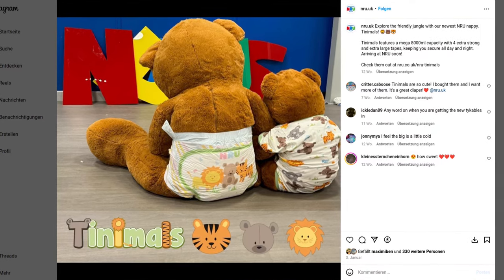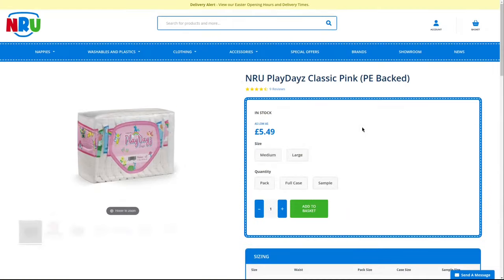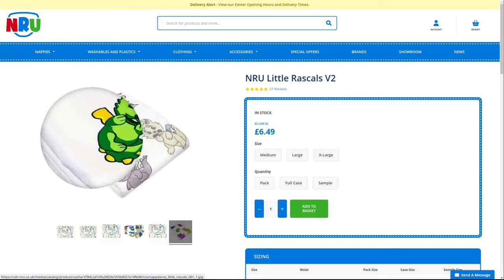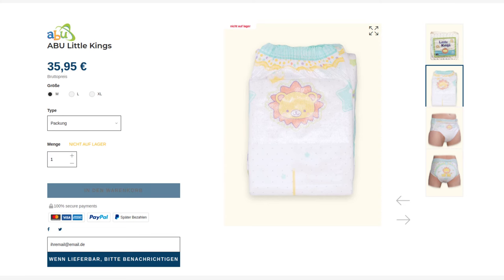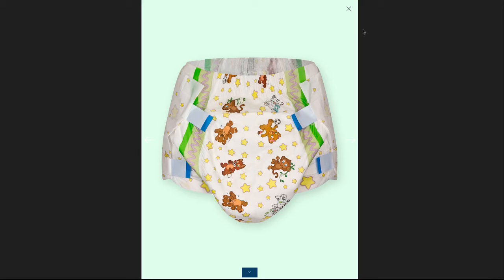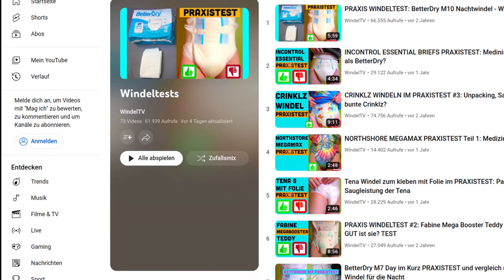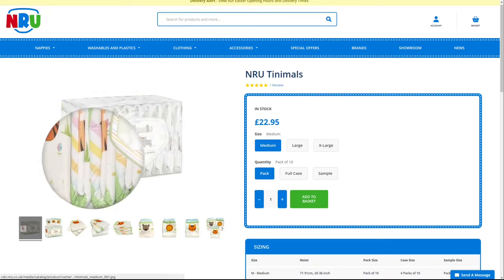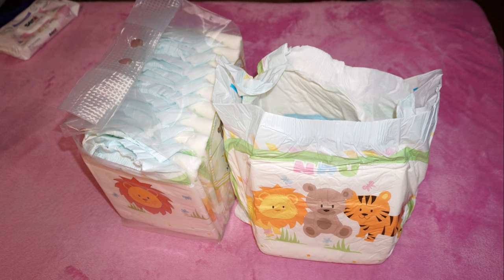Little Kings with plastic foil? NRU Tinymals in Diaper News #22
NRU's new diaper is similar to Little Kings and Crinklz, but is said to come with a sturdy foil outside. Let's take a first look together!